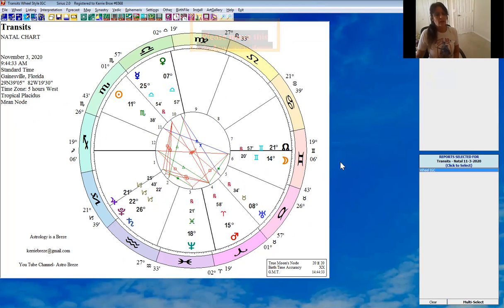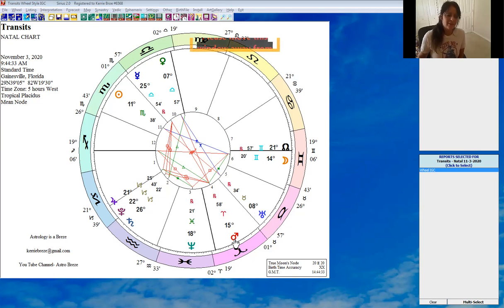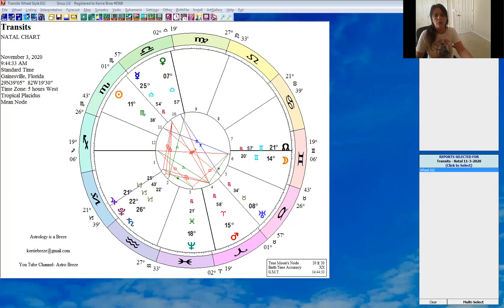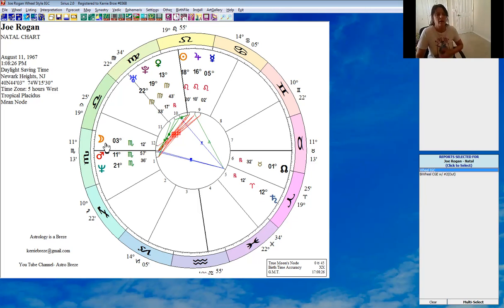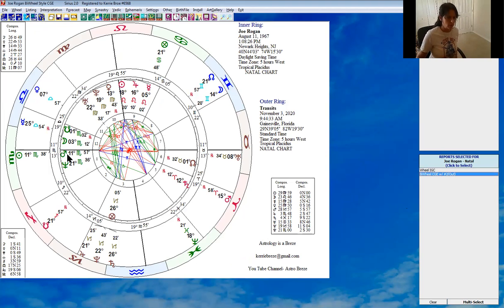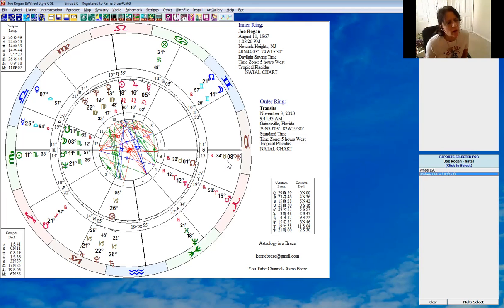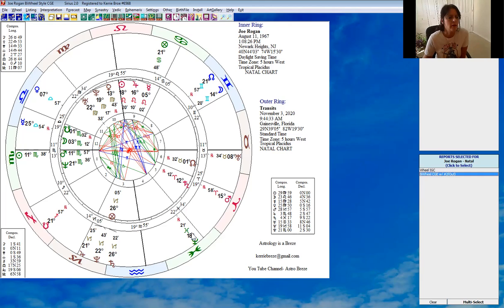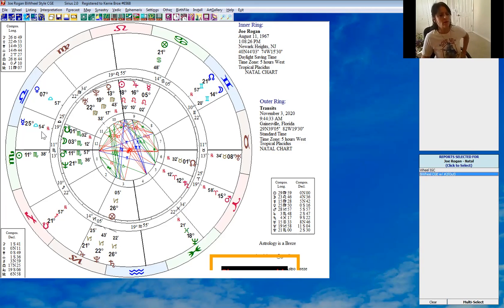How to use daily transits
In this video I show you how to find and use daily transits in your daily life. I show you how to look them up in an ephemeric and then place them around your natal chart and see what aspects they make.
 I use Joe Rogan's natal chart to explain them. He is an interesting and colorful pod cast host, comedian, martial artist, professional sports commentator and a very informed and aware soul.